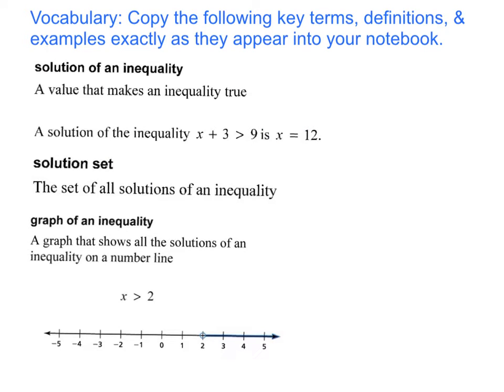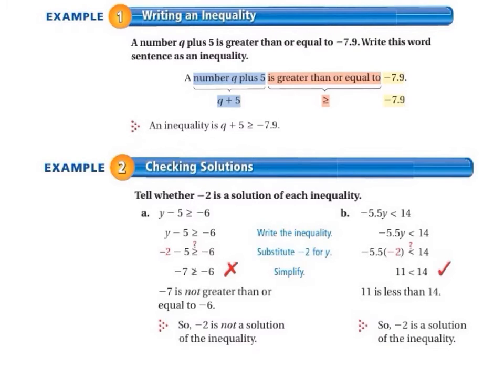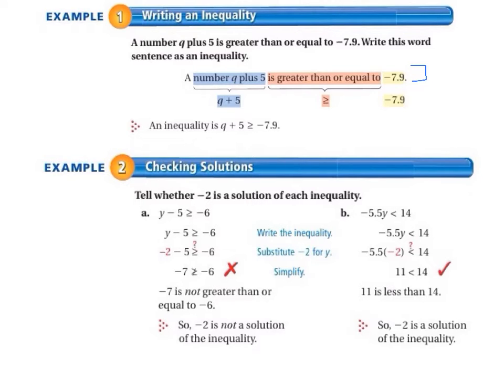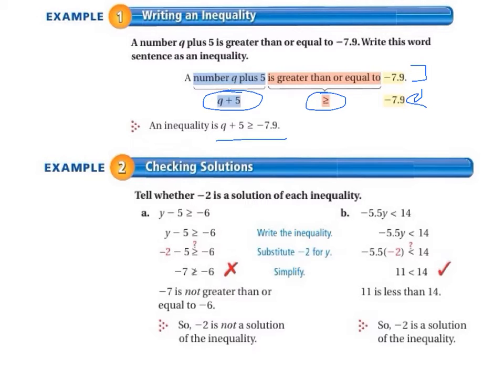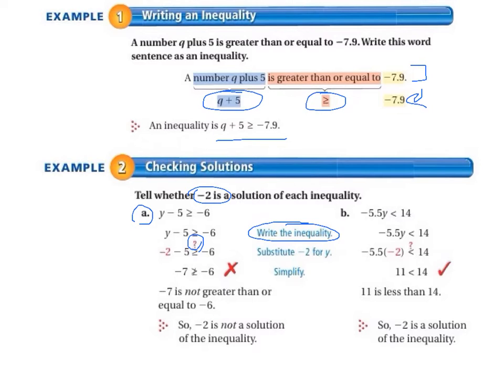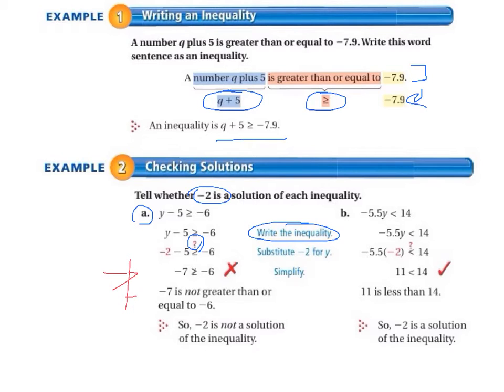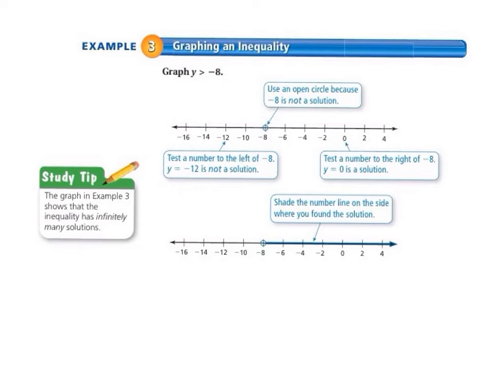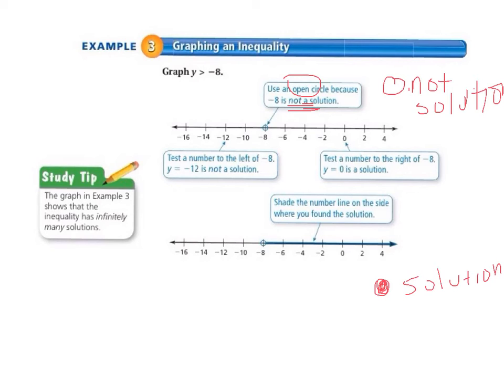big ideas 2014 grade 7 4.1 lesson